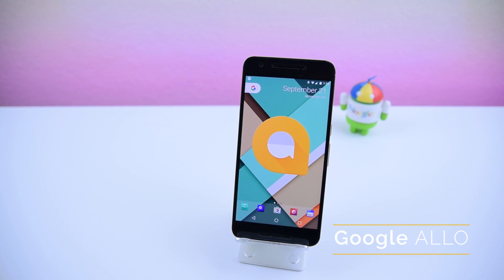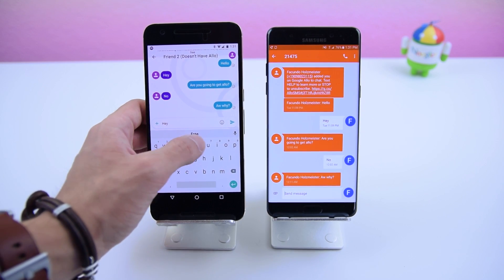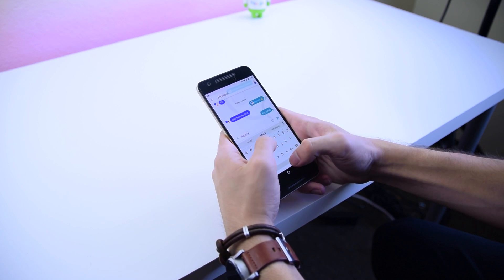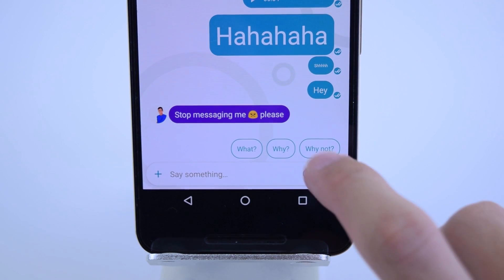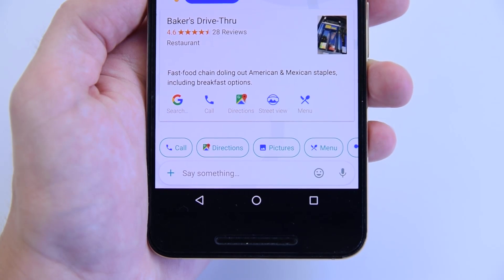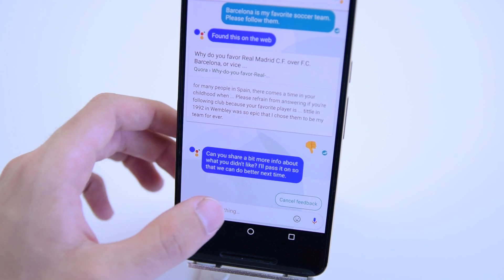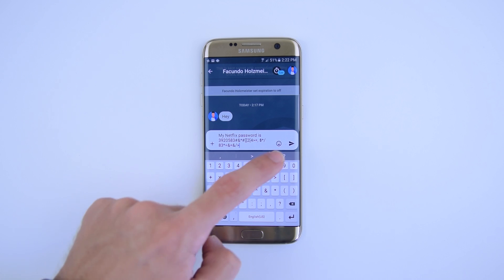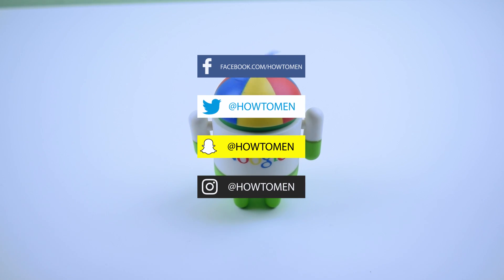How Google Allo Works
Today we are going to take a look at Google's newest "Smart" messenger. Let's see if it can compete against the more popular Third Party Messengers out there!

(⊙.⊙(☉_☉)⊙.⊙) ▏ Social ▏(⊙.⊙(☉_☉)⊙.⊙)